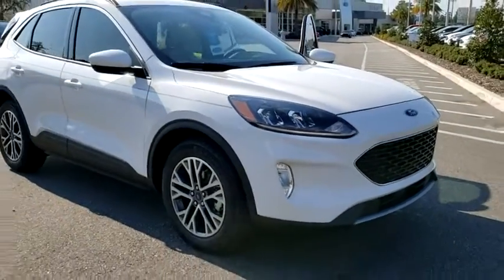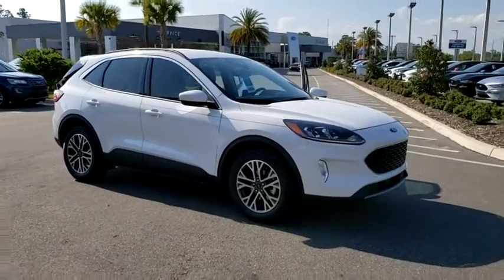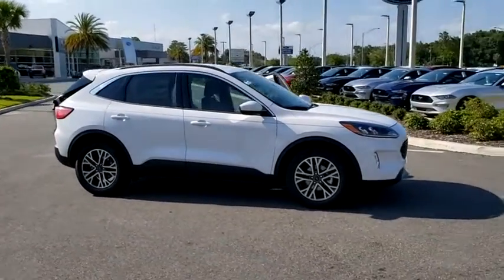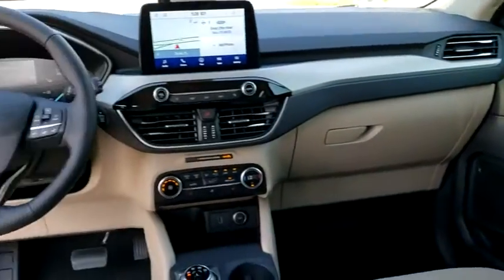2020 Ford Escape Gainesville, Silver Springs, Starke, Middleboro, High Springs, FL 200869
Oxford White New 2020 Ford Escape available in Ocala, Florida at Ford of Ocala. Servicing the Gainesville, Silver Springs, Starke, Middleboro, High Springs, FL area.

Oxford White 2020 Ford Escape SEL FWD 8-Speed Automatic 1.5L EcoBoostRecent Arrival! 27/33 City/Highway MPG